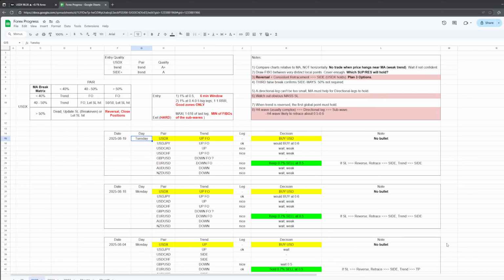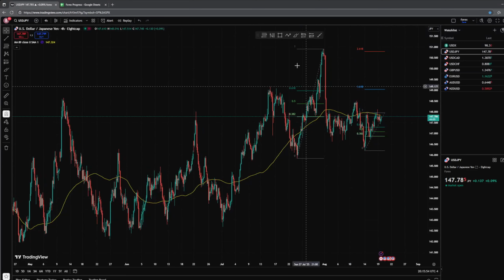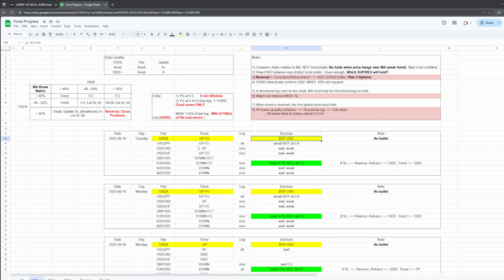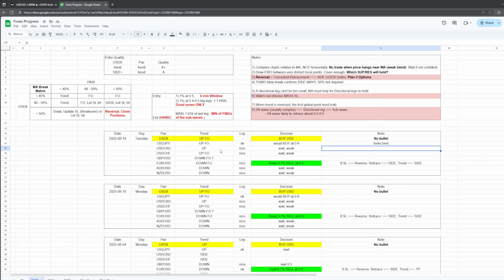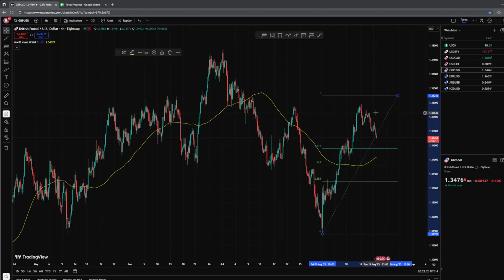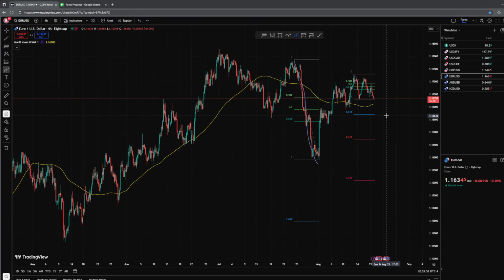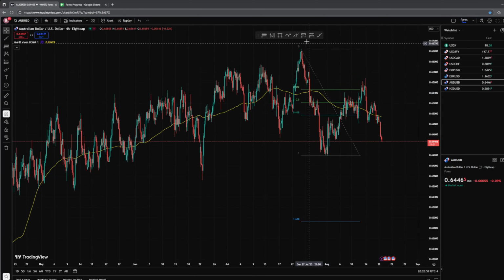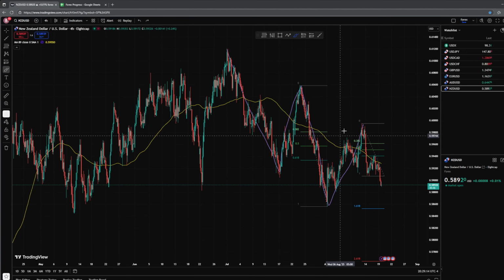Forex Swing Technical Analysis, 2025-08-19, Tuesday.